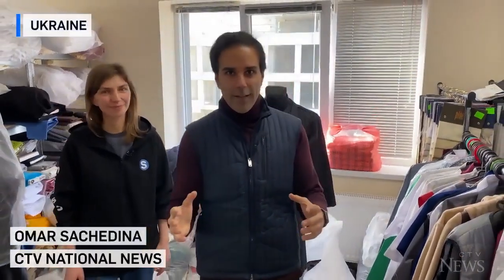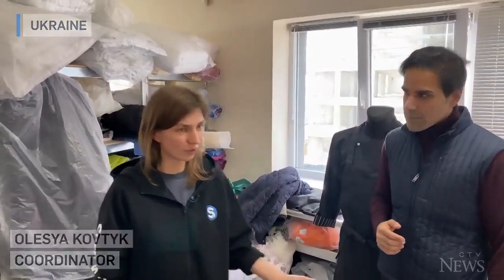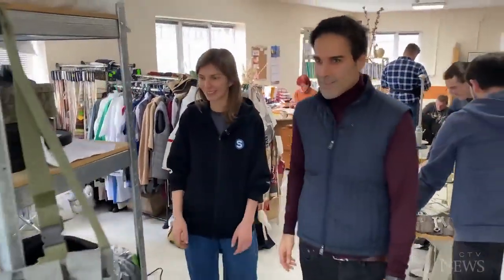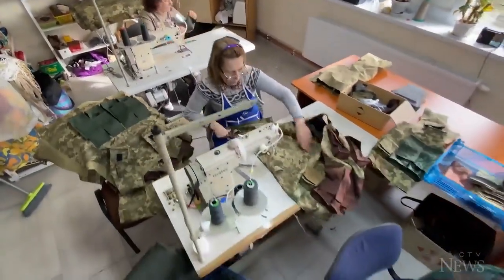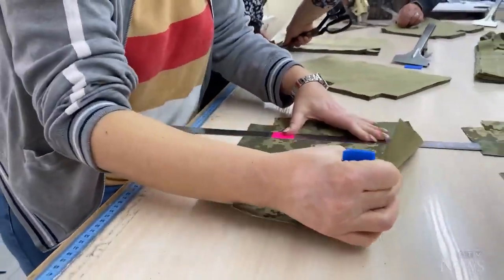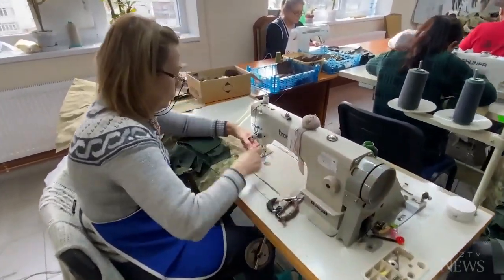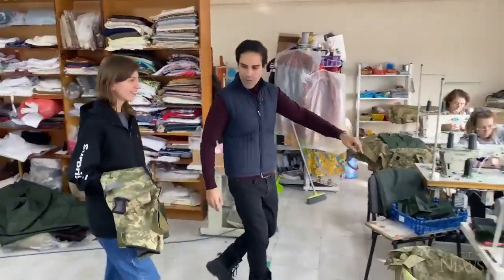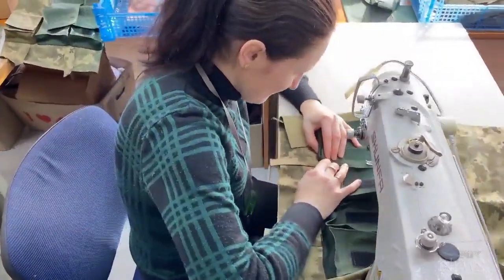Russia-Ukraine conflict: Here's how this textiles shop went from making pillows to military vests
CTV News' National Affairs Correspondent Omar Sachedina visits a textiles shop in Lviv, which was making blankets, pillows and aprons just a few weeks ago, but since the Russian invasion has switched to making vests for Ukrainian soldiers.